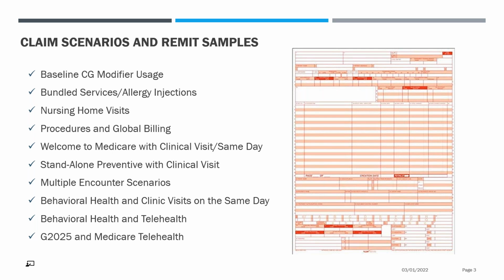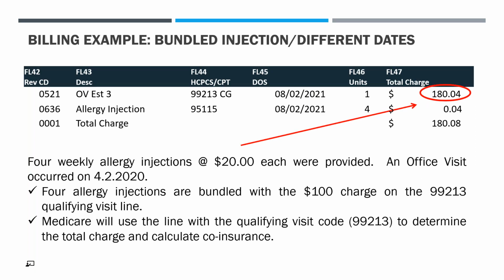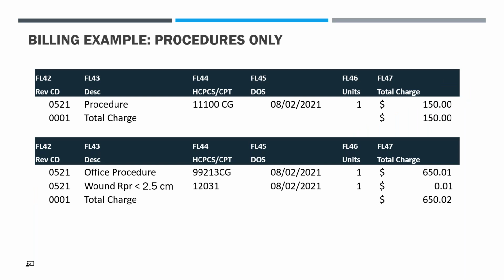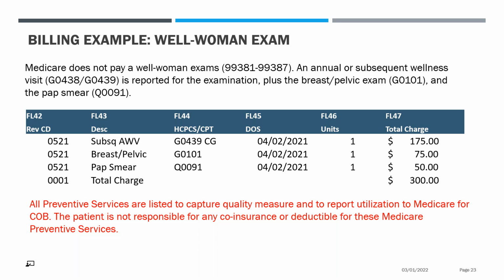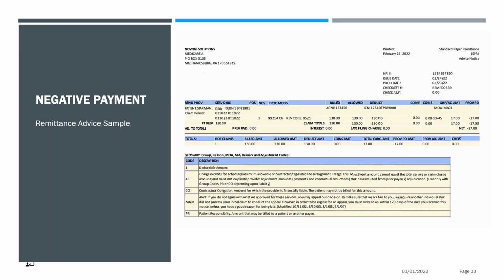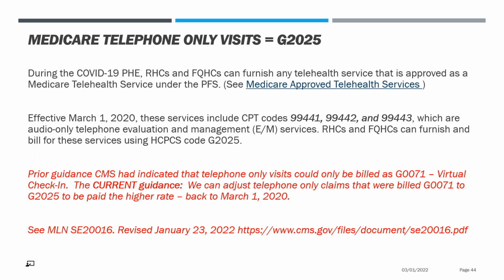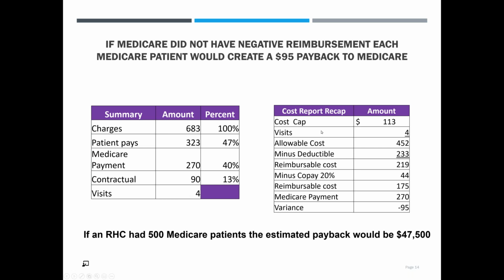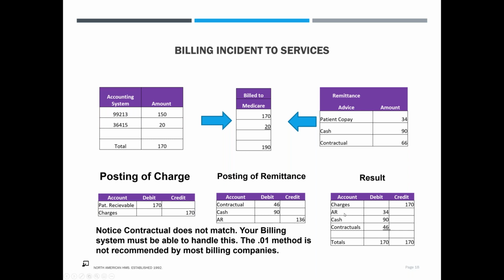RHC Billing 401 – Advanced Subjects – Preventive Services, Mental Health Services, Billing Examples,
This webinar discusses more advanced subjects surrounding billing as a Rural Health Clinic. This was recorded on March 1st, 2022.